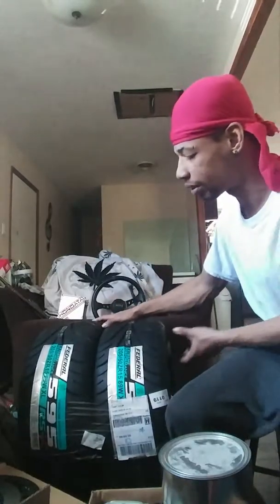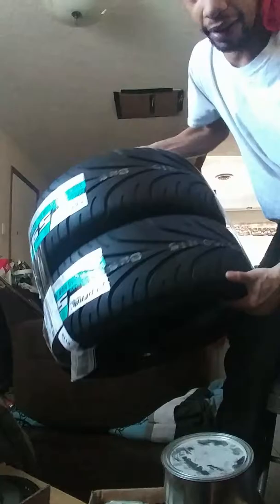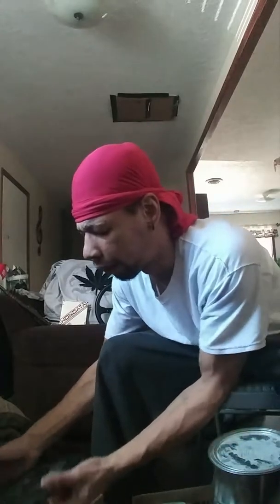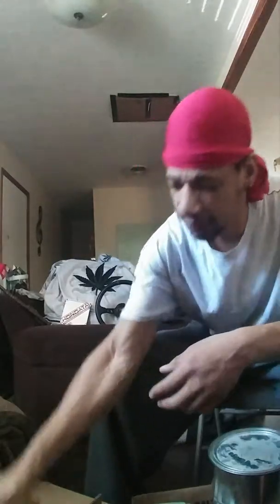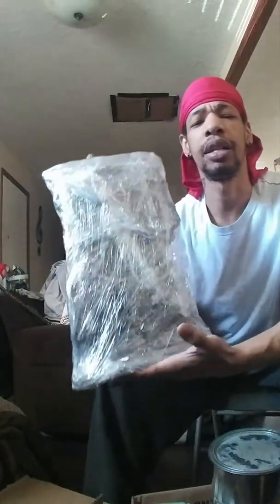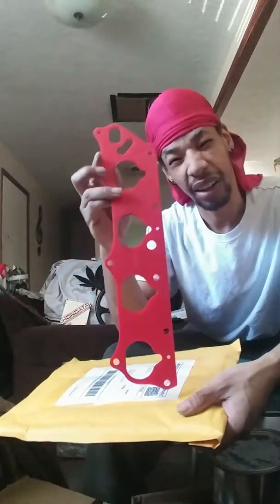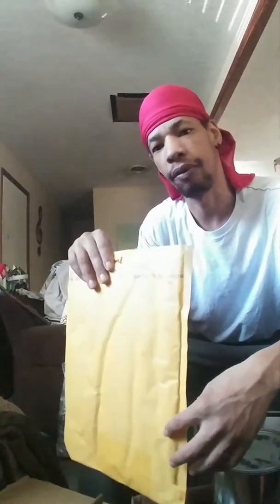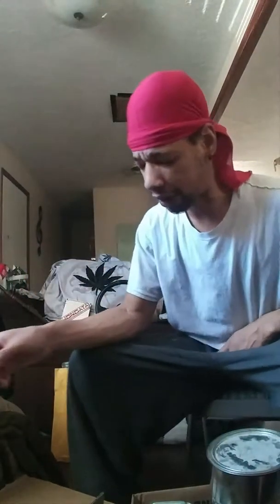K24/20 *PARTS UPDATE*🔥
JDM K24a RBB/ 93 Oct soon E85
2100 no driver
660cc Green Giant
320 Aem fuel pump
K Tuned Fuel Tuck & Filter Delete
3" VStack
72mm Tb
50 vtc PRB cam gear (Not Installed)
Twin Single Disk Comp Clutch
GodSpeed LCA & Subframe Brace
Insane Shafts k eg Swap Axles (500max)
10lbs Flywheel (Not Installed)
Type S trans Non LSD

Block:
CP Caparillo Pistions 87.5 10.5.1Cp
Manley H- Beams Rods
Race Bearings

205/55/r15 DR